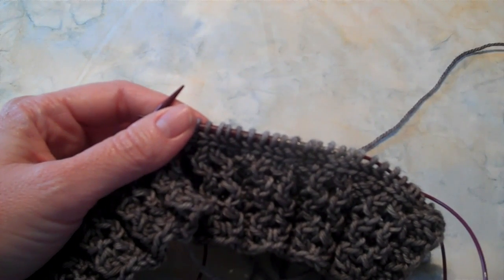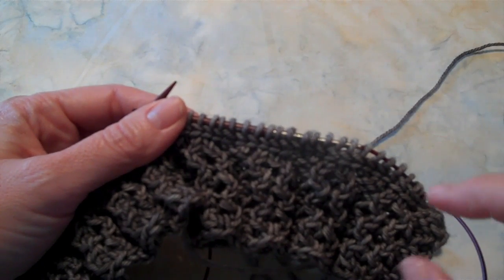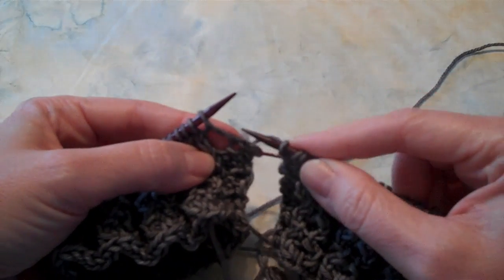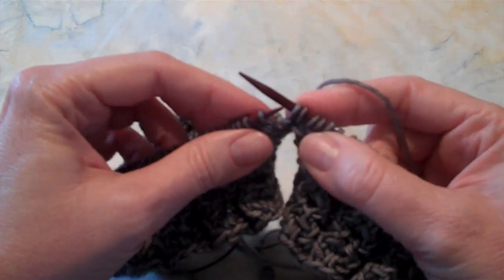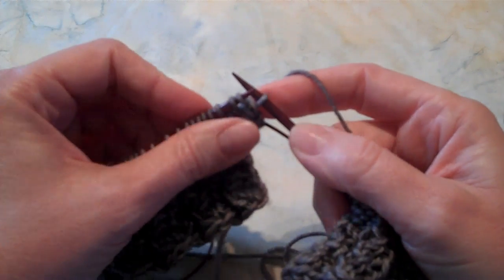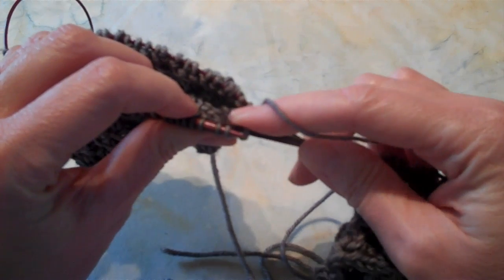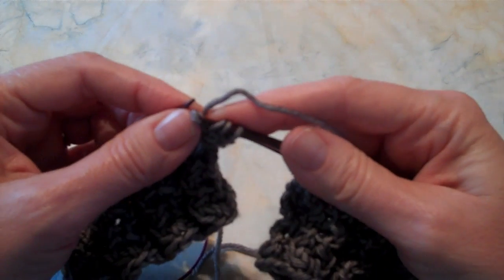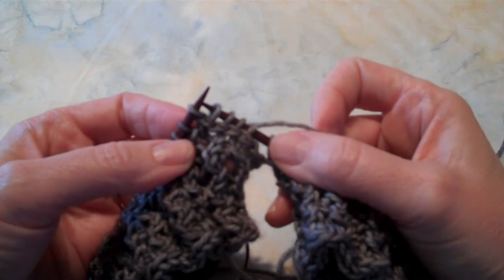Lateral Braid Tutorial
This tutorial demonstrates the knitted lateral braid. See Mimi's Cable and Chain Boot Topper pattern, which is being demonstrated,